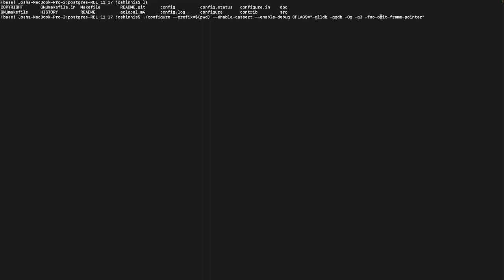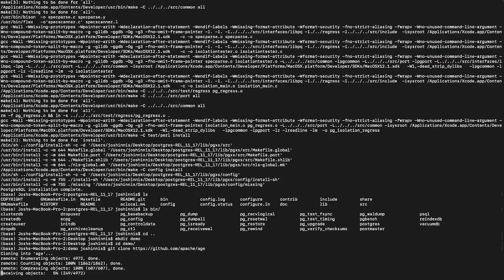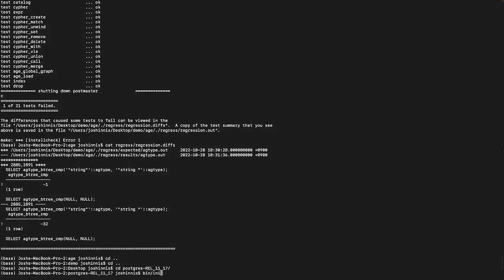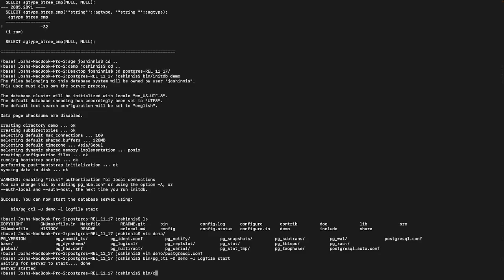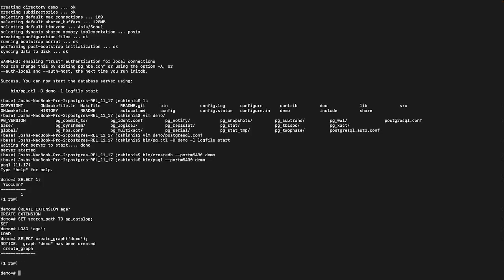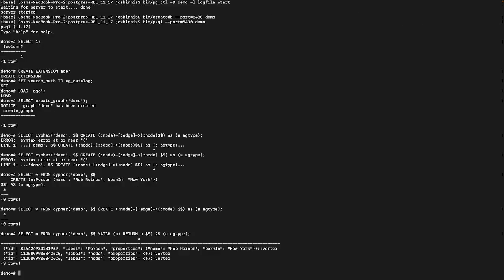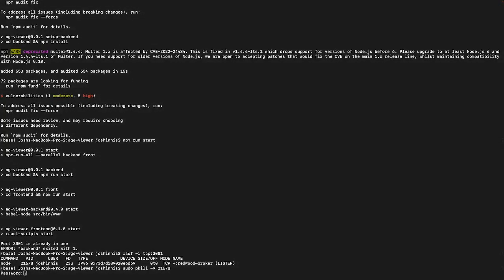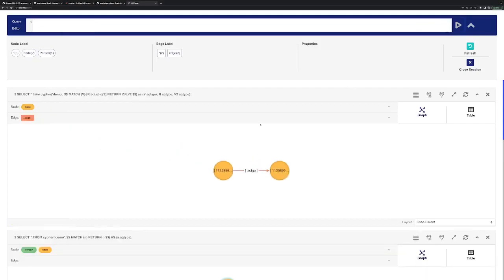Apache AGE Installation Tutorial for MacOS [Audio Improved]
This tutorial shows you how to install PostgreSQL, AGE, and AGE Viewer on MacOS.

Currently, only PostgreSQL versions 11 & 12 are supported. If you have any other version of Postgres, you will need to install PostgreSQL 11 or 12.

*The audio has been fixed for better hearing.
Special thanks to Cat for contributing the improved file 🙏

TIMESTAMP:
00:00 Introduction
00:23 Installing PostgreSQL
02:20 Installing AGE
10:10 Connecting AGE Viewer

If you have questions regarding the tutorial,